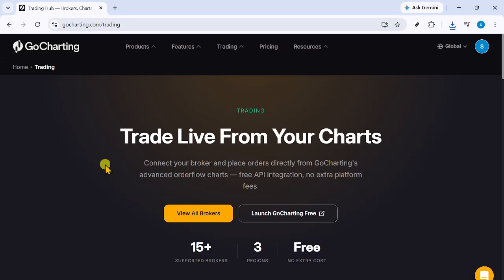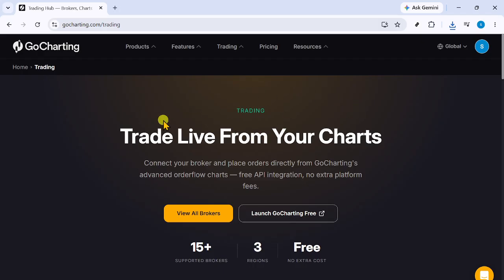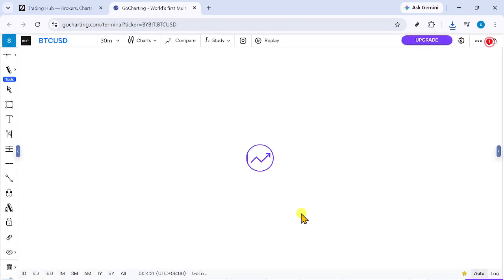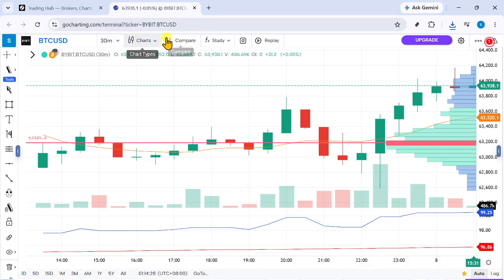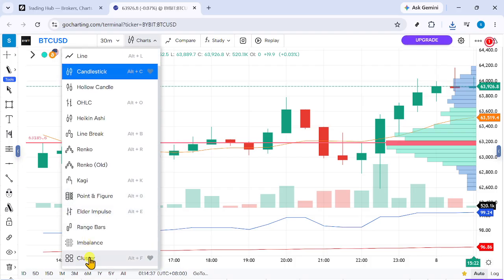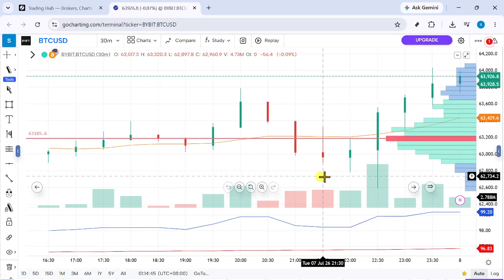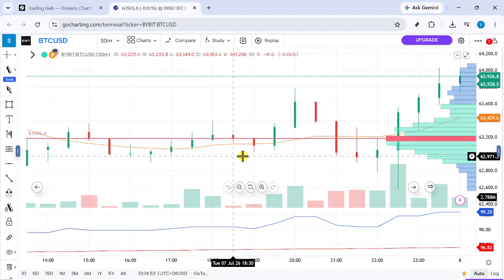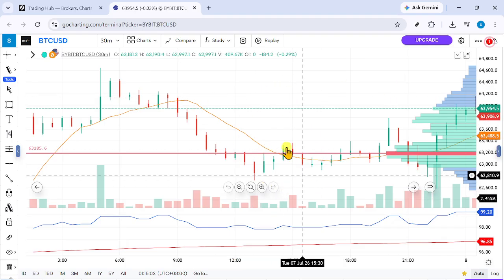How To Setup Footprint Chart On GoCharting (2026) (Complete Guide)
Learn How To Setup Footprint Chart On GoCharting with this simple and easy guide. This tutorial shows you how to Setup Footprint Chart On GoCharting, use GoCharting Footprint Chart, and understand footprint trading charts easily.